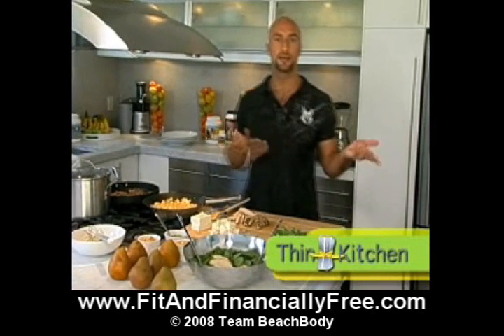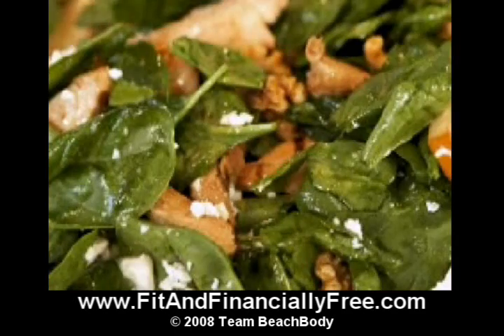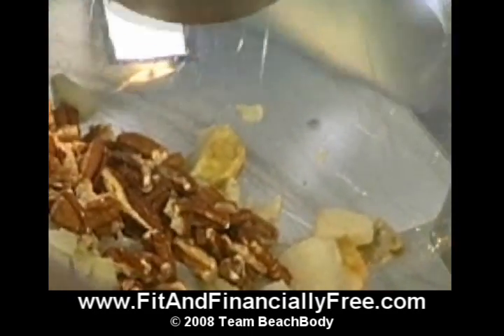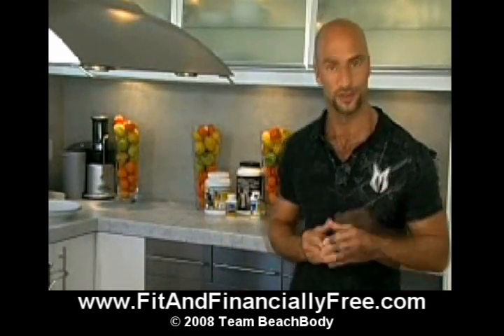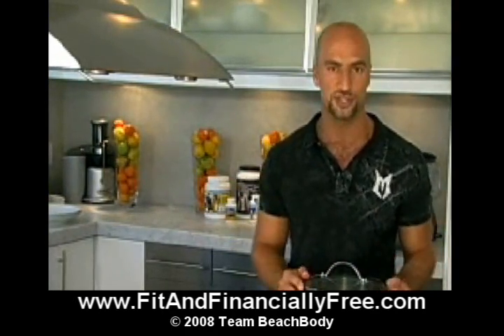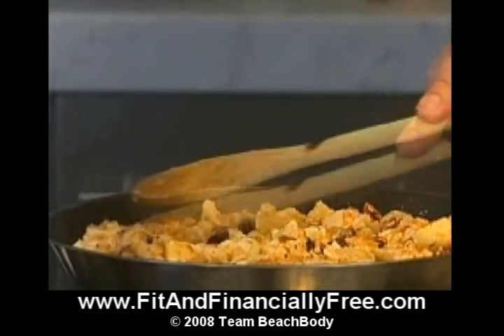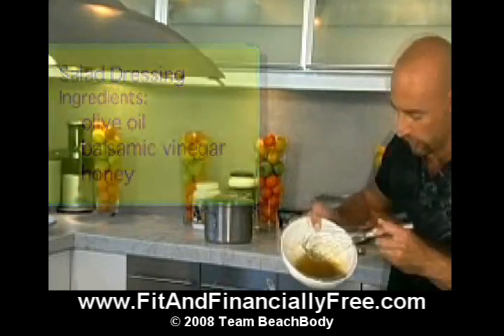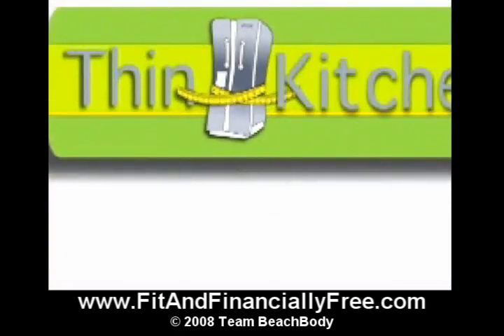Chicken 3 ways Team BeachBody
- Does your schedule make it tough to eat well and eat right? Join Danny as he shows you three recipes you can make in just one session fo about 30 minutes.